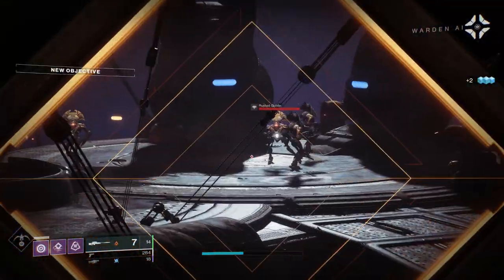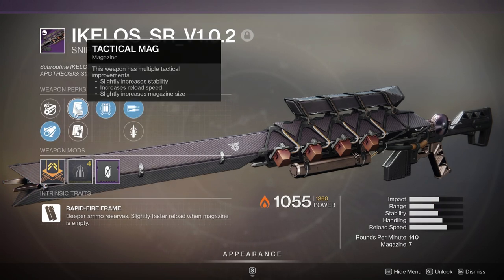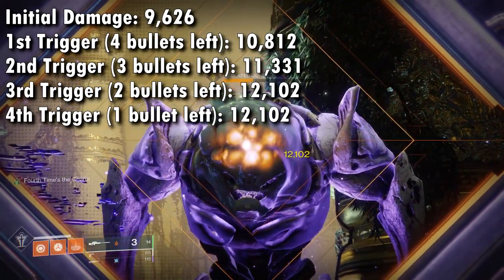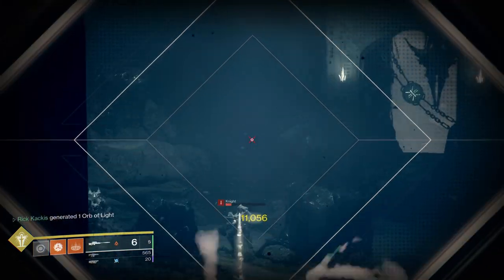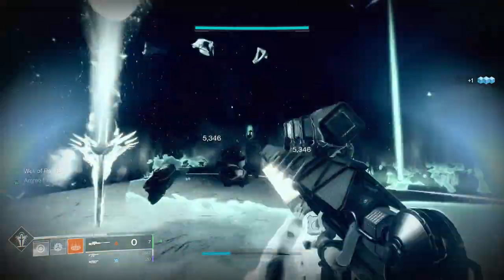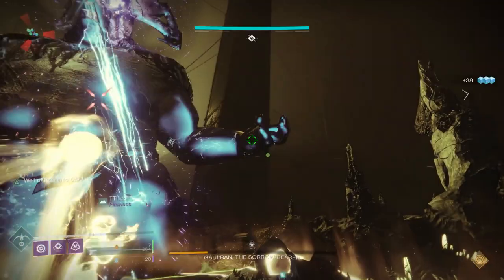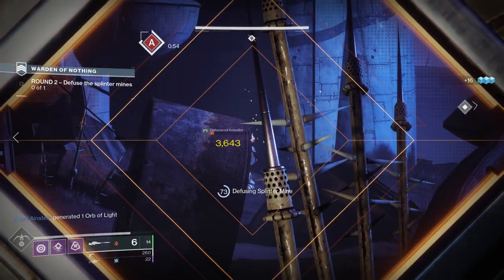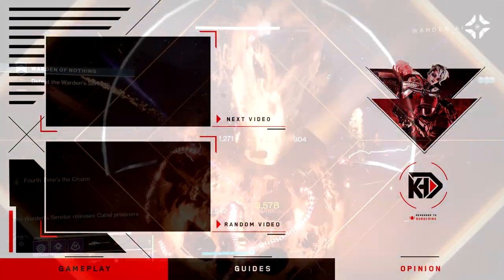The Sniper Meta is BACK!? - Best New PvE Sniper | Destiny 2: Season of Arrivals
Showcasing the best New PvE Sniper from Destiny 2: Season of Arrivals! The IKELOS Sniper has an amazing and very unique God Roll, giving especially Solo players, one of the highest DPS and best PvE Weapons in the game!

New Destiny2 video, showcasing the new legendary weapon, the IKELOS Sniper, you can get from Exodus Focused Umbral Engrams, by using the Prismatic Recaster in Destiny 2: Season of Arrivals (New Season 11)! This new Sniper Rifle has one of the most powerful and unique PvE God Rolls out there! Could the PvE Sniper DPS Meta be back!?